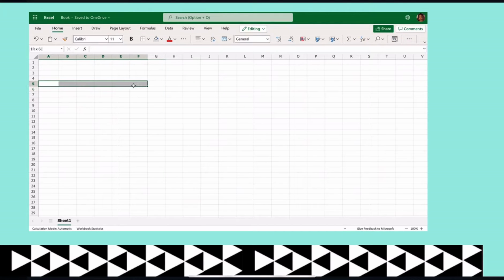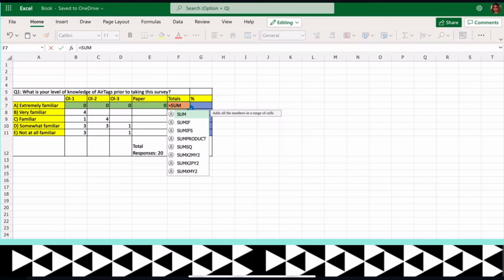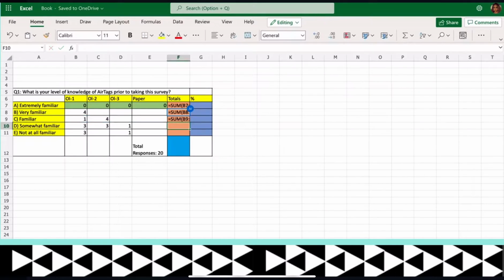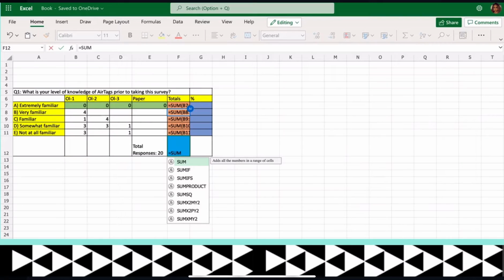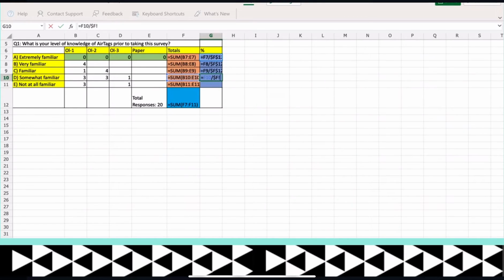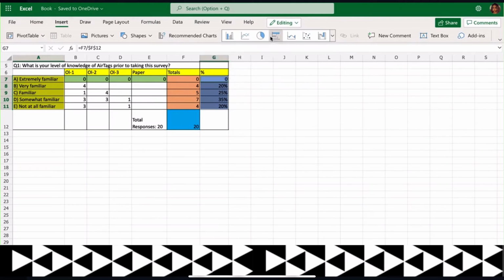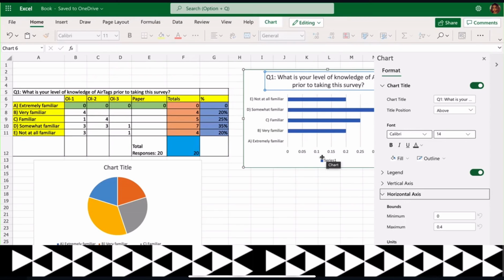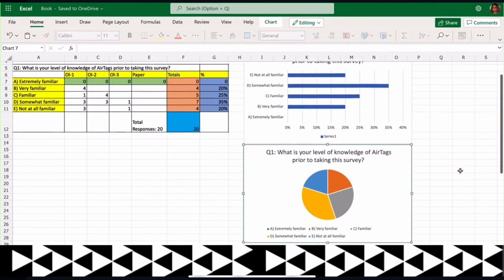A- FINAL RobJae